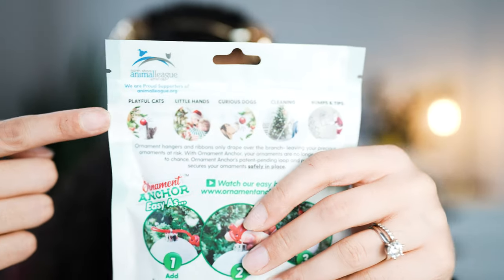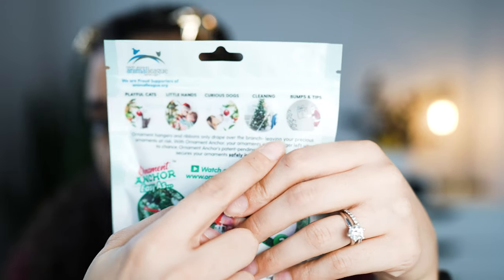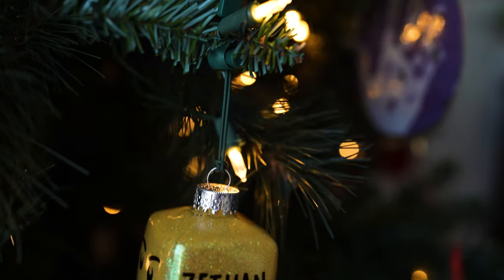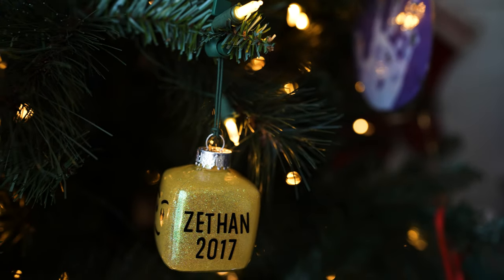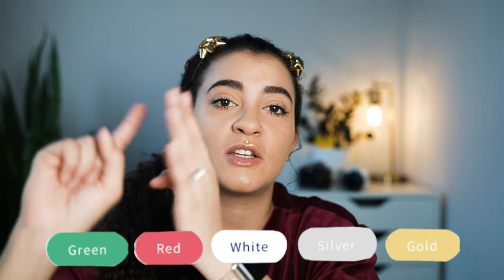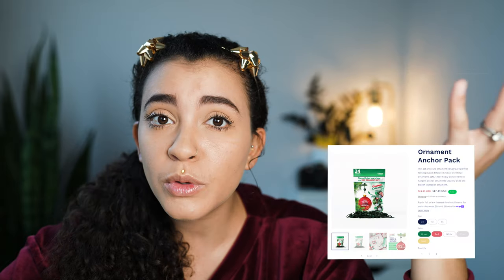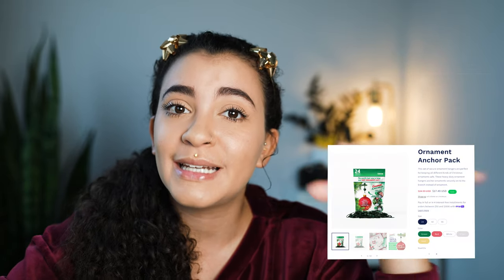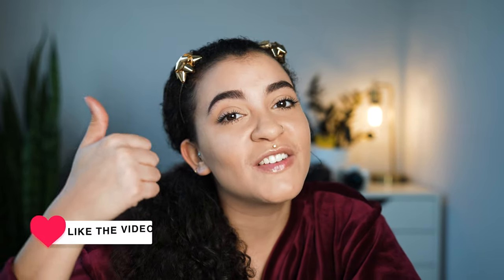No More Broken Ornaments! Ornament Anchor 5 MIN Review! As Seen On Shark Tank!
Social Media ads got me questioning if I need a certain product or not! Welcome to a series on my channel where I test out products that facebook or instagram recommend for me! A quick mini review and first impression of a product I purchased from a social media ad!

This is a 5 min review of the ornament anchor as seen on shark tank! This product is going to save ornaments all over from pets and kids! It holds your ornaments on tight! They are not going any where! They are a tad pricey if you plan on doing your entire tree with them and the cord is too thick for certain ornaments so watch out for that!